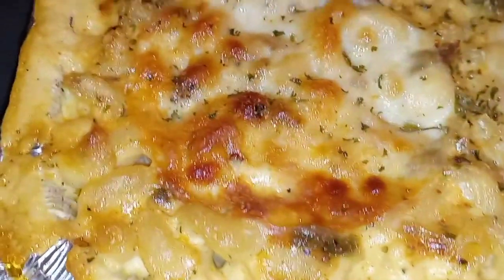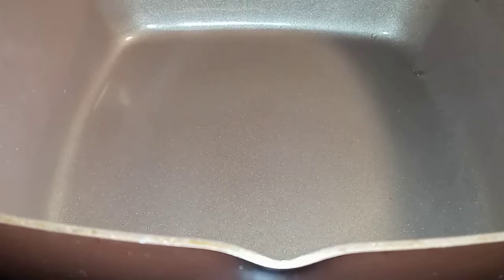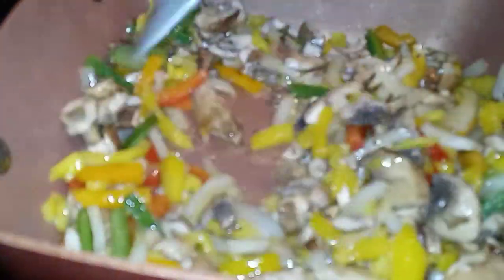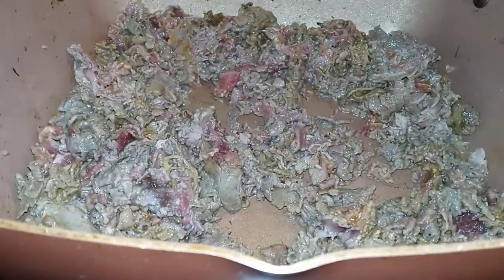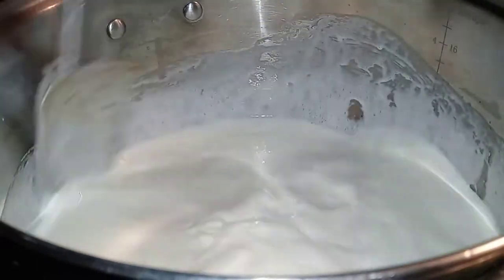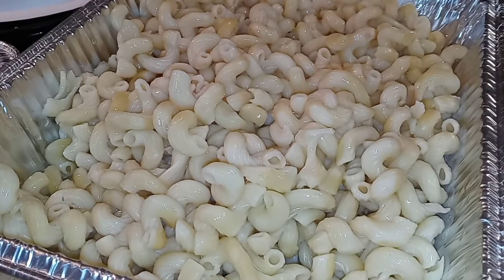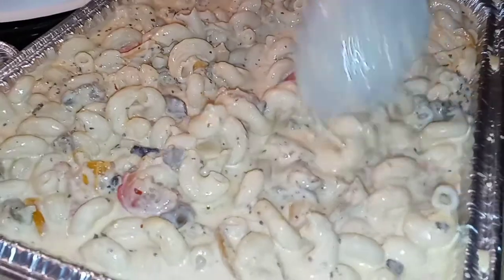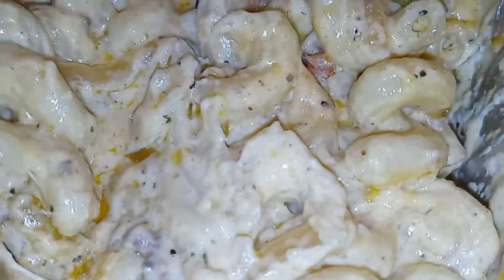STEAK HOAGIE MAC N CHEESE 🥩🧀🔥| Yaya's Catering